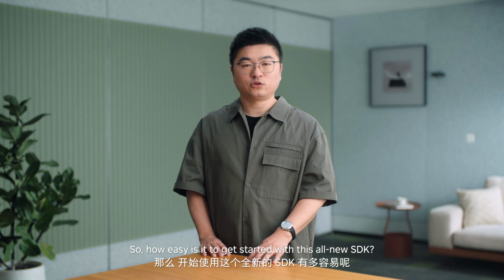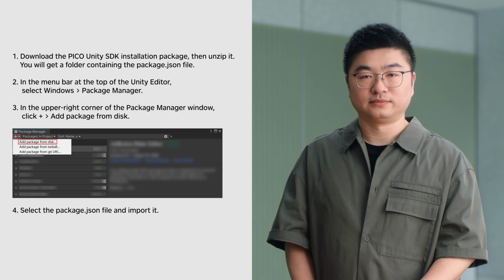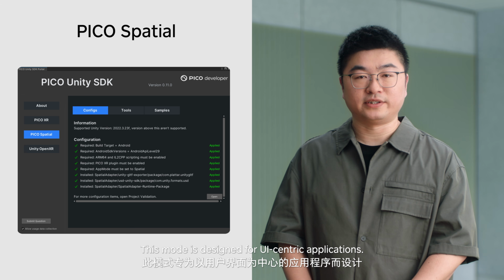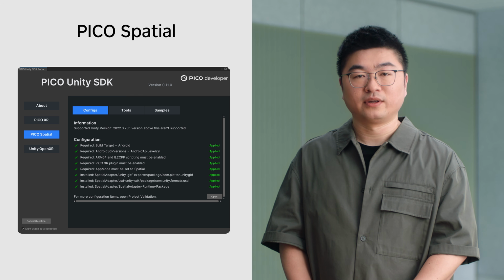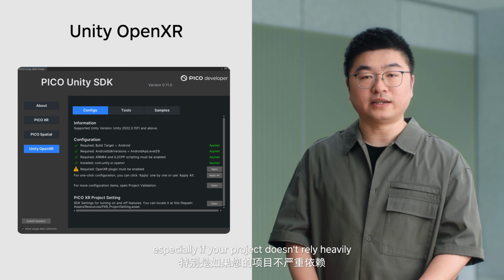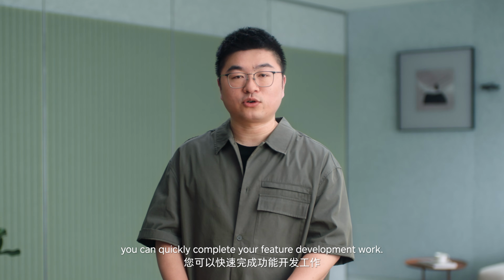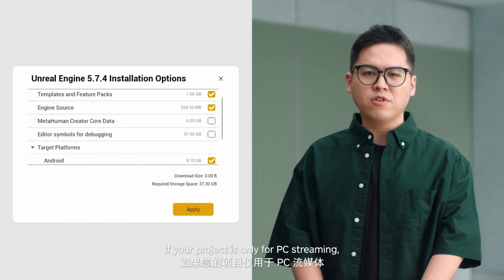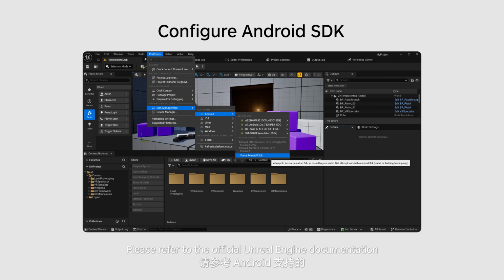PICO OS 6 Deep Dive: PICO Unity and Unreal Engine SDKs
Learn how to build games and real-time 3D interactive experiences using the all-new PICO Unity SDK and Unreal Engine SDK, which fully support OpenXR APIs, PICO XR features, and the new PICO Spatial mode for multi-app experiences.

What we cover in this video:

✅  Introduction
✅00:00:46 New PICO Unity SDK Overview: One SDK, Three Modes
✅00:01:33 Unity Project Setup & Portal Window Walkthrough
✅00:02:53 Three App Modes: PICO XR / PICO Spatial / Unity OpenXR
✅00:05:10 OpenXR Ecosystem: XR Interaction Toolkit, XR Hands & AR Foundation
✅00:06:04 PICO Unreal Engine SDK Introduction
✅00:06:28 Unreal Project Setup: Engine Version, VR Template & Android Config
✅00:07:43 Installing & Enabling the PICO OpenXR Plugin
✅00:09:23 Key Unreal Features: Input, Foveated Rendering, Face Tracking, Camera API, ASW & MR
✅00:11:00 PICO-Fork & Advanced Rendering Features